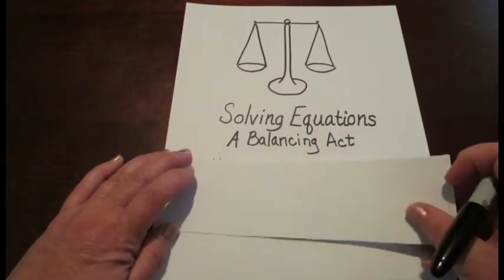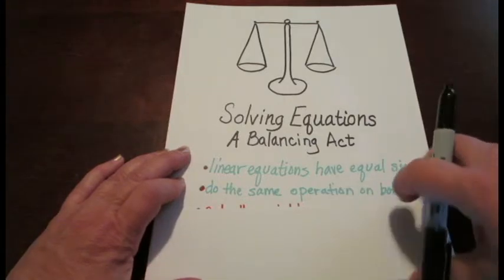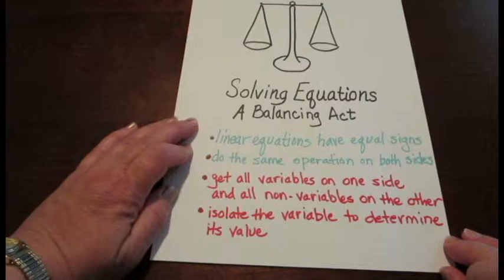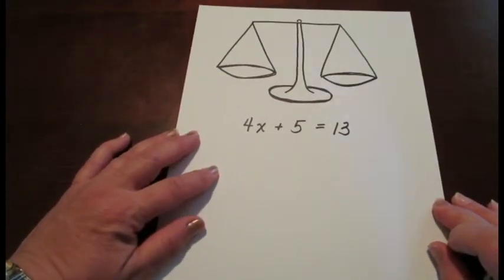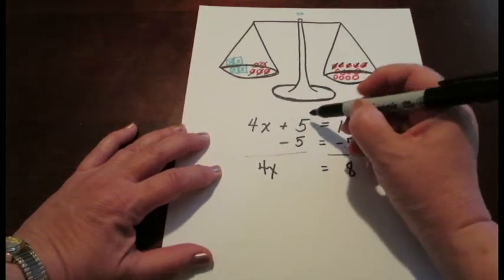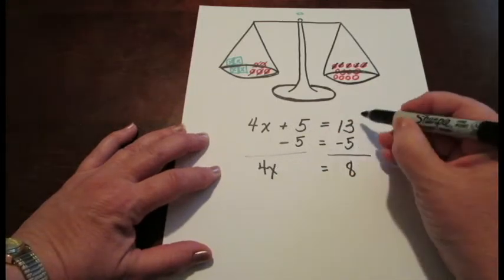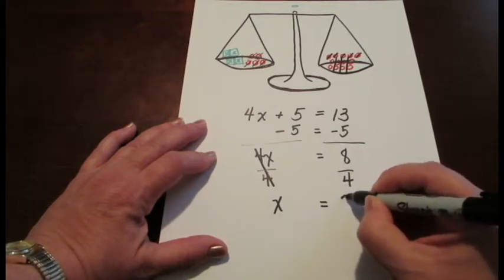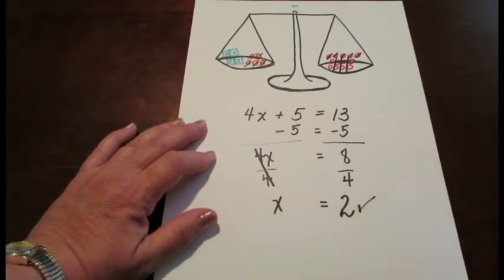Sizemore - Solving Equations Part 1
Partial requirement for application process for Course Mentor - Gen Math Ed, WGU